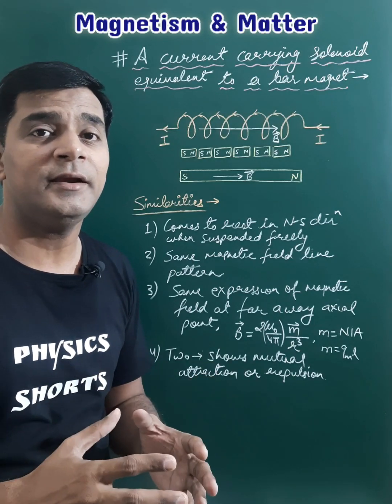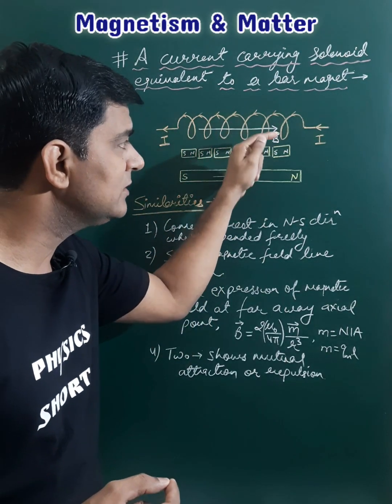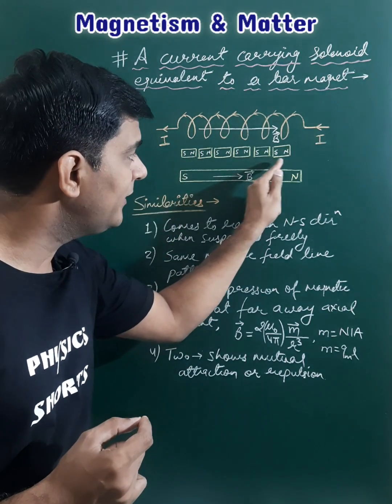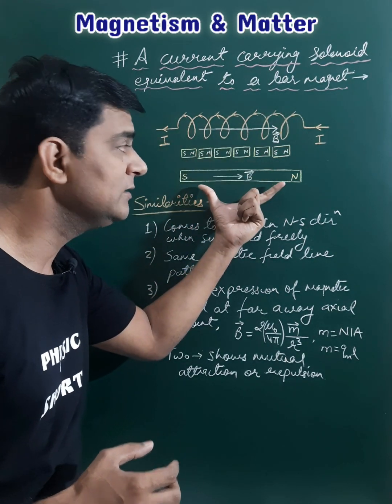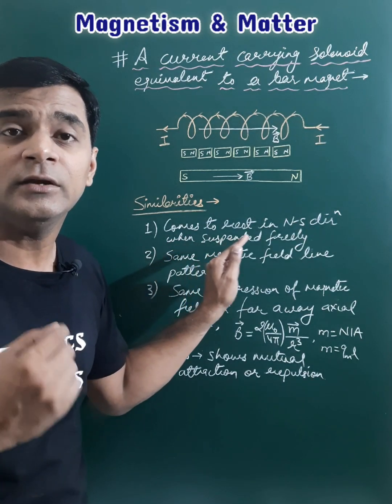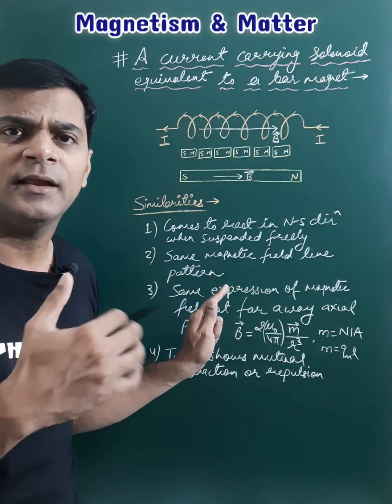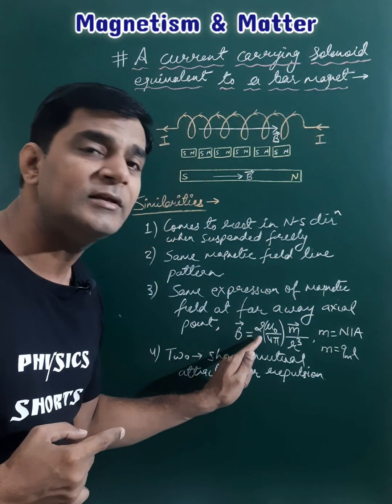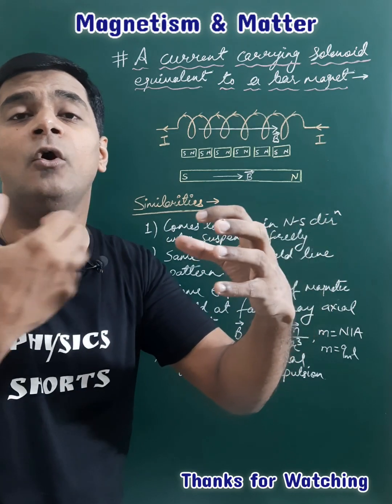A Current Carrying Solenoid Equivalent to a Bar Magnet